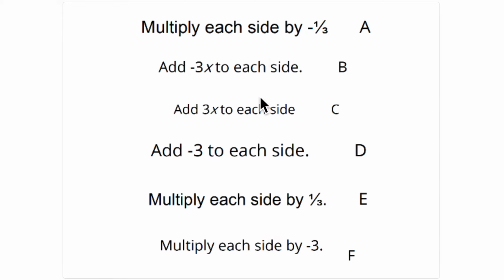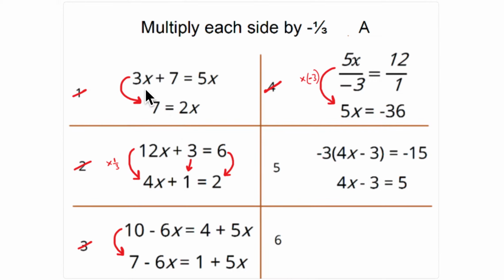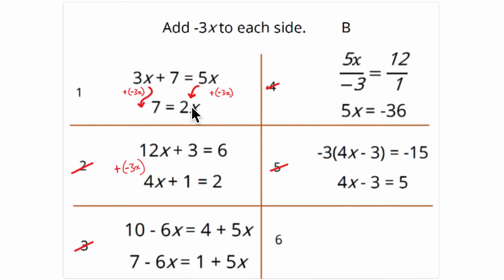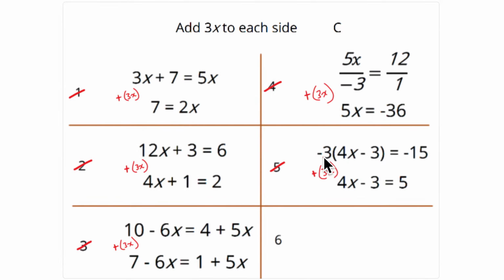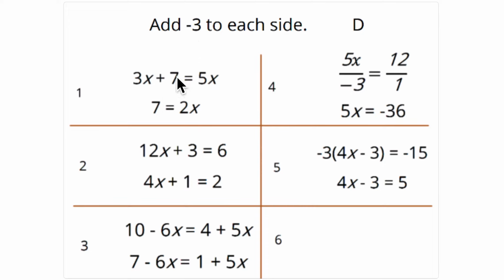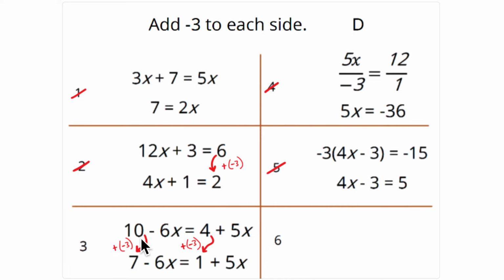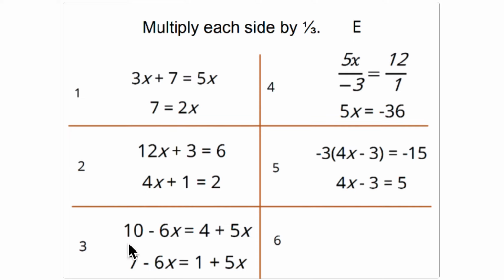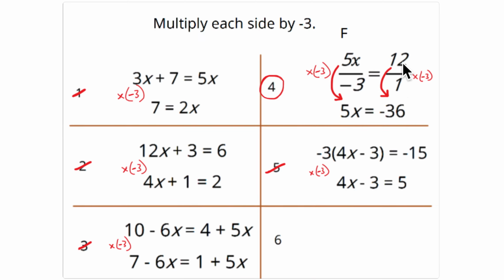8th Grade Illustrative Mathematics: Gr. 8; U4; Lesson 3-2: Matching Equation Moves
Illustrative Mathematics
Unit 4: Linear Equations and Linear Systems
Lesson 3: Balanced Moves
Activity 2: Matching Equation Moves